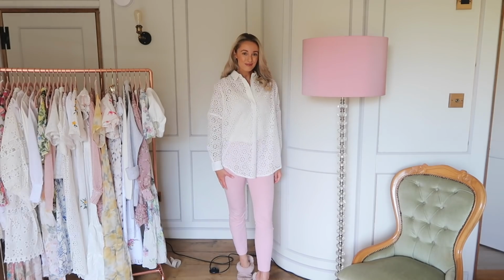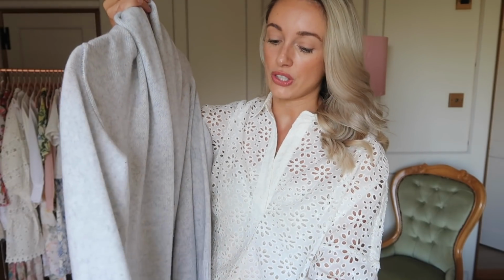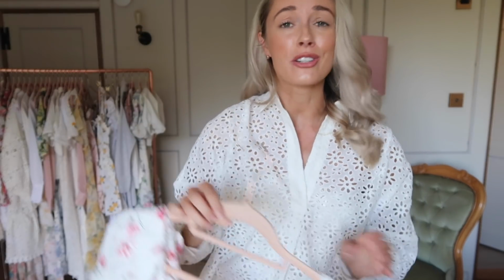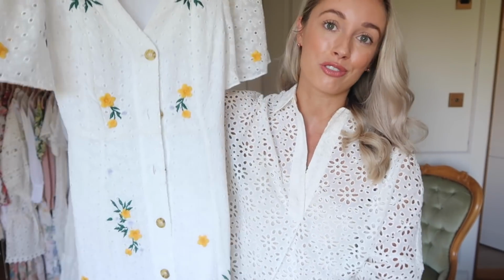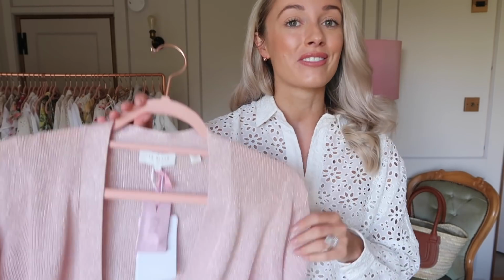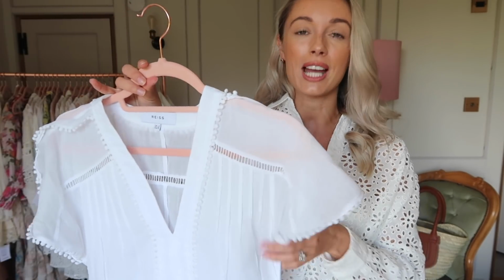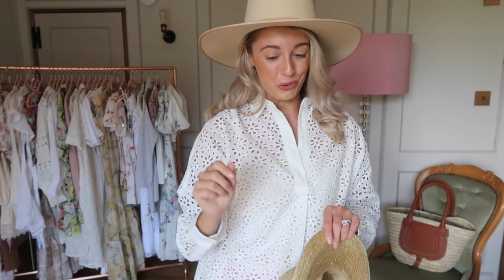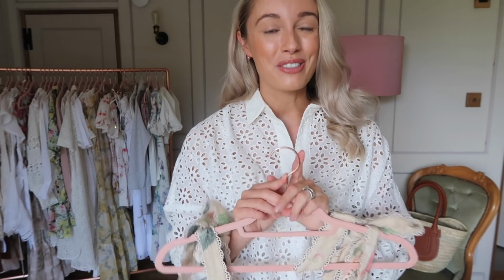WHAT'S NEW IN MY WARDROBE // May 2020 // Fashion Mumblr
WHAT'S NEW IN MY WARDROBE // May 2020